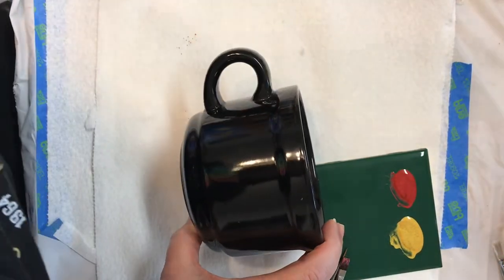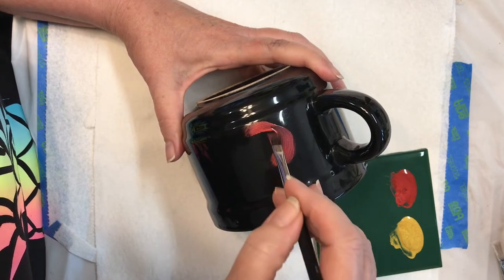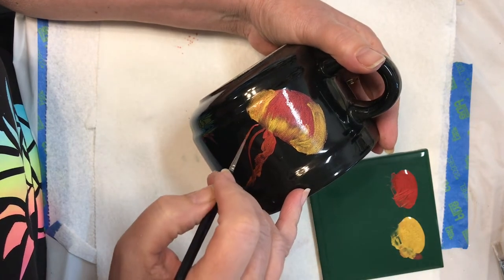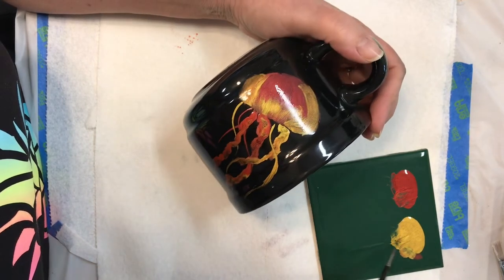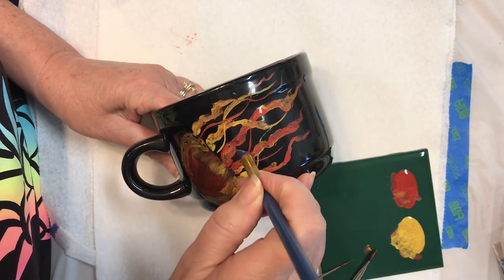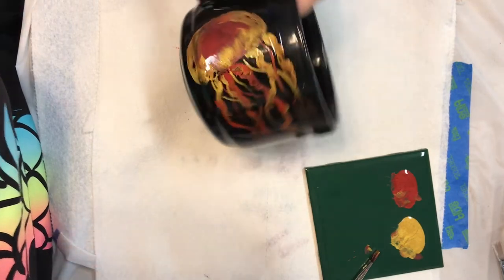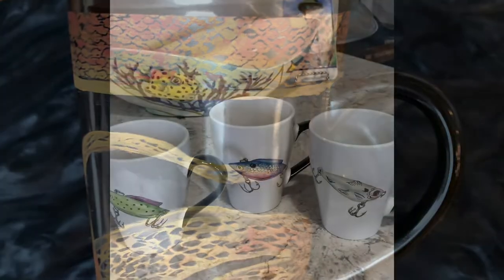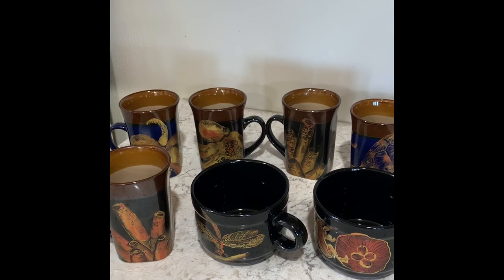Painting with Metallics and Armadillo Oil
Painting on porcelain and ceramic ware with metallic paint and armadillo oil.